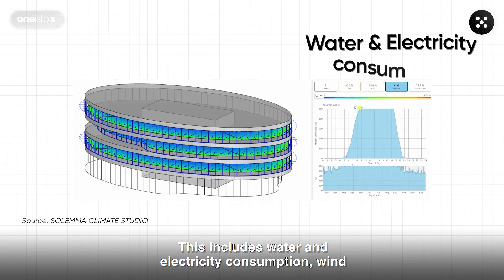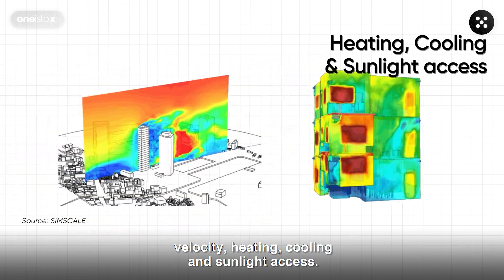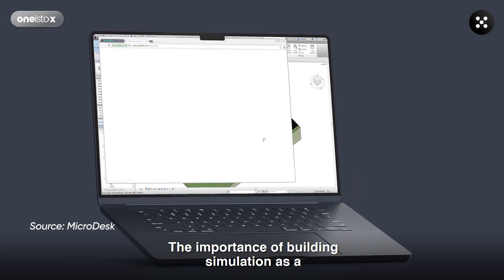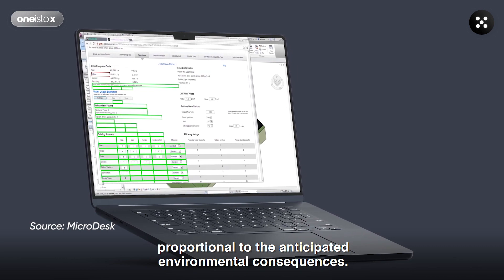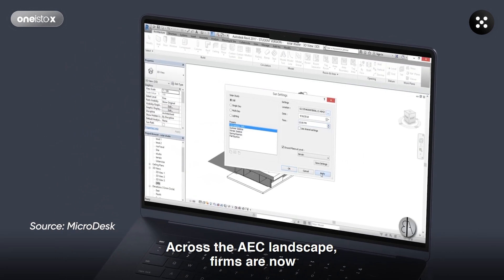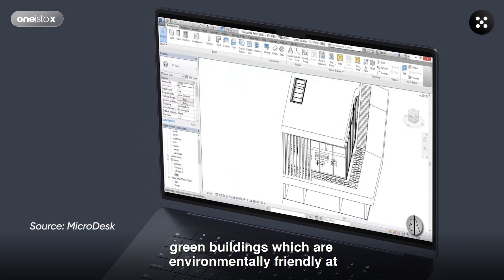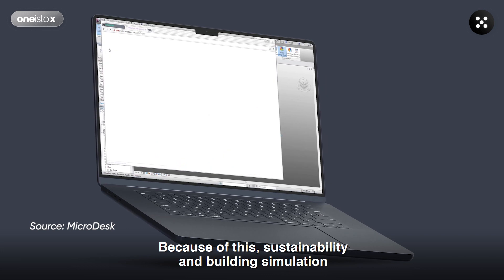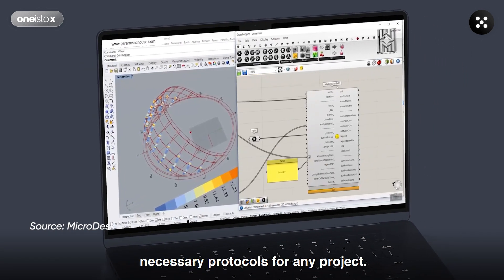What is Building Simulation in Architecture?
With growing urbanization and new targets of achieving carbon neutrality, sustainability is a growing concern in the world today. Creating environmentally sound buildings is a must in the 21st century- and therefore, building simulation as a technique has gained a lot of importance in the world of architecture.

Today, sustainability experts and building performance analysts are some of the highest-paid professionals in the industry. And rightly so, because these professionals are crucial for ensuring a sustainable environment for future generations.

Looking to learn and specialize in sustainability?